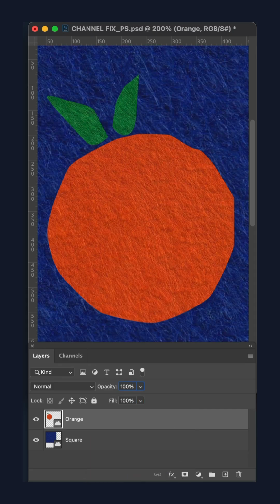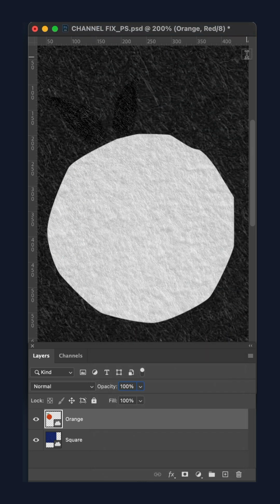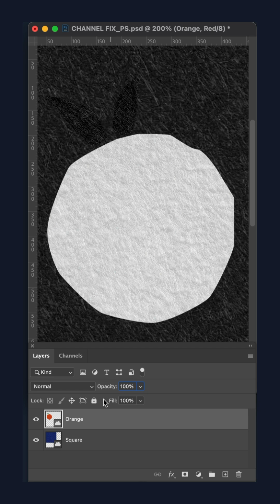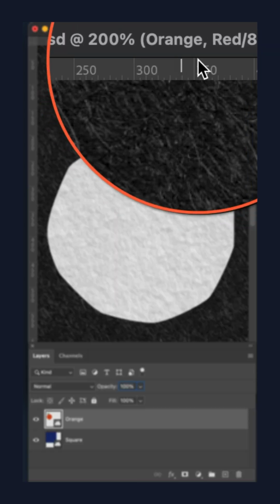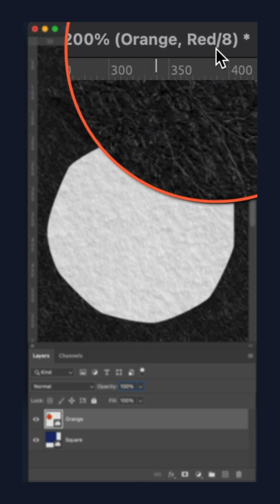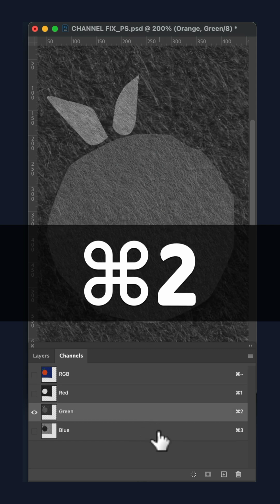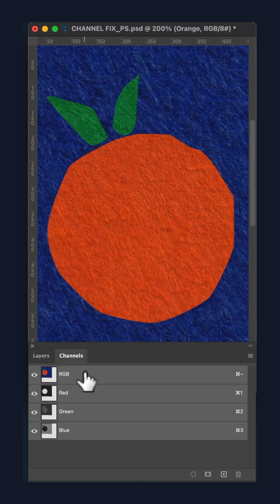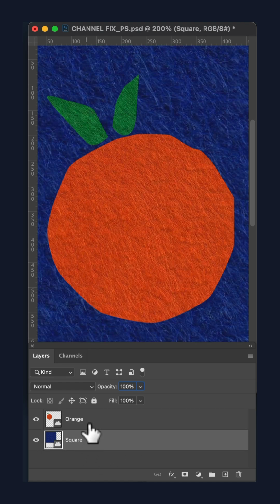How To Switch Between Channel Views in Photoshop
Adobe Photoshop CC 2024: How To Switch Between Channel Views i

This tutorial shows you how to switch between Channel Views and get back to the RGB Color Channel using Keyboard Shortcuts  in Adobe Photoshop CC 2024

Problem:You accidentally use a keyboard shortcut that changes Photoshop document to Black & White and Undo (Cmd + Z) does not work and you cannot figure out what happened or how to get back to color.

Fix:Open Channels and click on RGB or use Cmd + ` or click on the layer below to go back to RGB Mode.

Channel Keyboard Shortcuts:
Cmd + ` : RGB Channel
Cmd + 1: Red Channel
Cmd + 2: Green Channel
Cmd + 3: Blue Channel

How To Get Back To Color View in Photoshop:
1. Tap Cmd/Ctrl + 1 to go to Red Channel
2. Tap Cmd/Ctrl + 2 to go to Green Channel
3. Tap Cmd/Ctrl + 3 to go to Blue Channel
4. Tap Cmd/Ctrl + ` to go to back to Color RGB Channel (the fix)